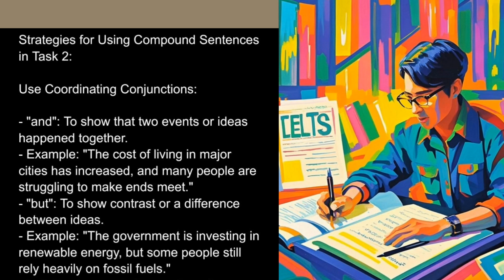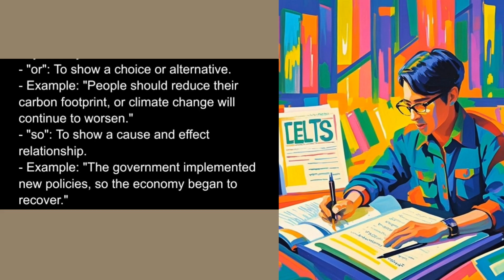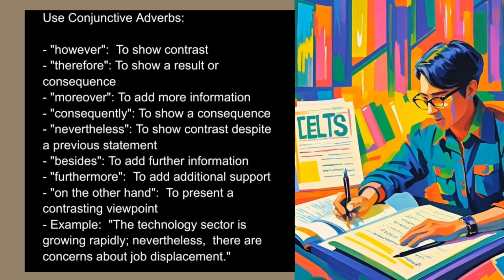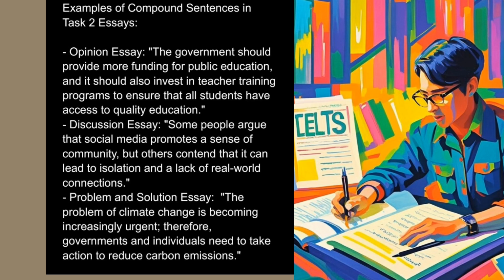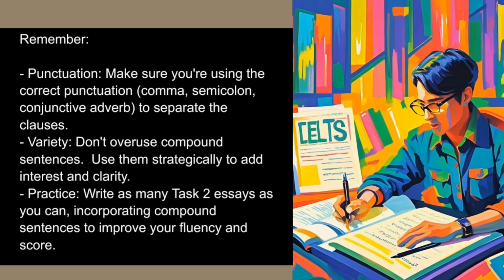how to use compound sentences in writing task -2 with examples for beginners part- 2